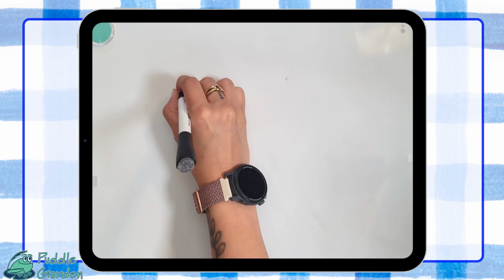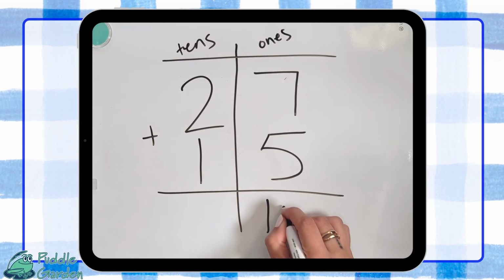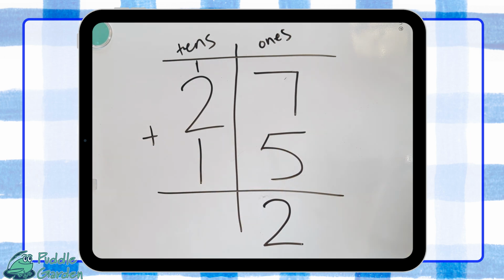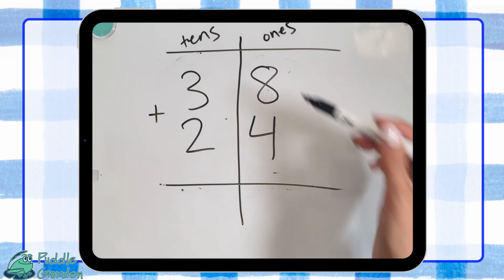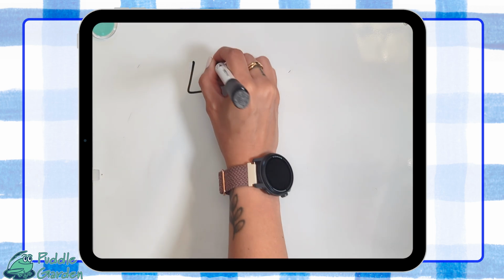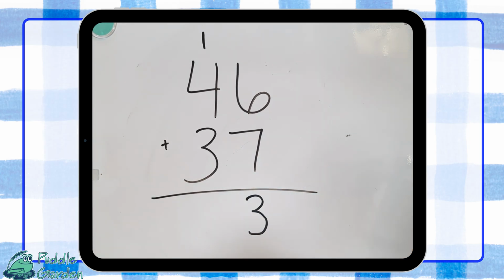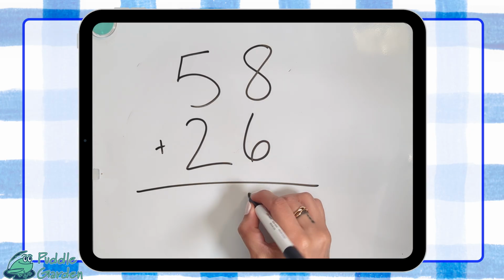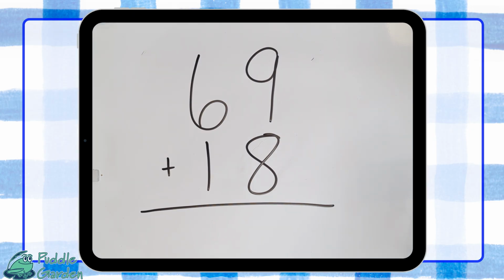2 Digit Addition with Regrouping | Addition with Carrying Made Easy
In this low-stimulation whiteboard math lesson, students will learn how to add two-digit numbers by regrouping (carrying) step by step. This lesson is perfect elementary students, homeschool learners, classroom practice, Google Classroom use, and math intervention. Each problem is worked out step by step to help children understand the process and build a strong foundation in addition.

- Welcome to Puddle Garden! 🌟 -

Your go-to hub for engaging education content! My goal is to empower parents and teachers with resources to boost young minds. Dive into curated lessons in both English and Spanish, perfect for language learners. Puddle Garden, where little minds grow!📚🌎